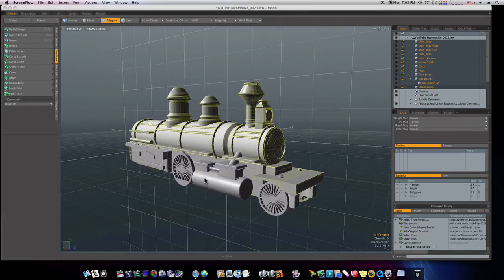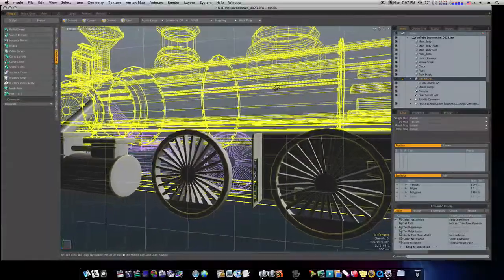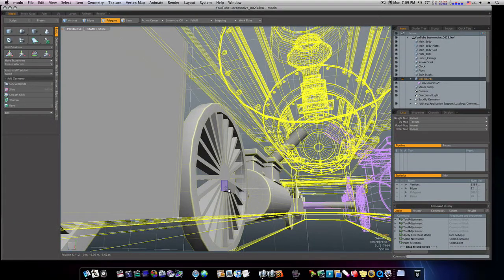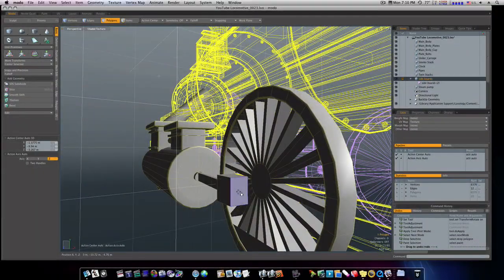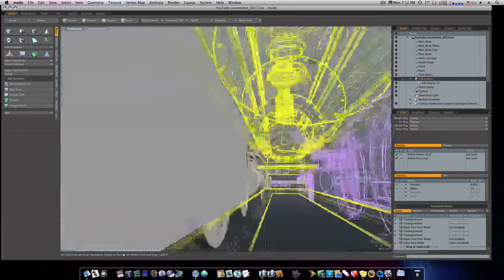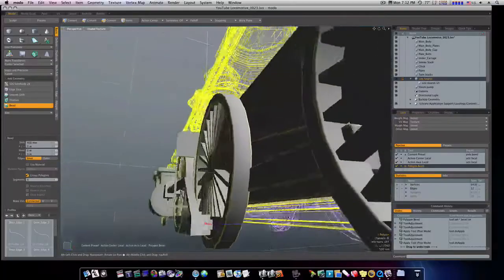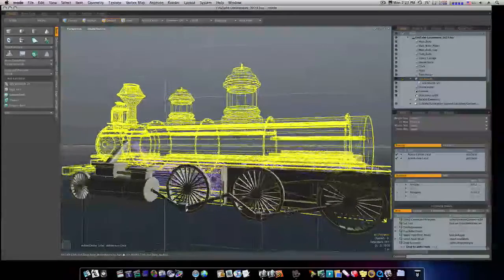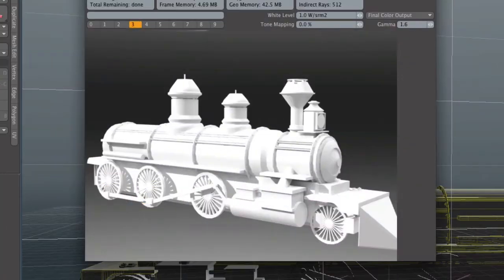Modo 401 3D Modeling Tutorial: The Locomotive Part 10 (Low Quality Version)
Modeling the famous locomotive that has been popular among Autodesk trainees. this last part is very low quality due to the original being lost due to hard drive failure, sorry.